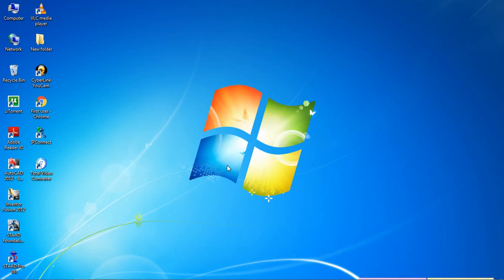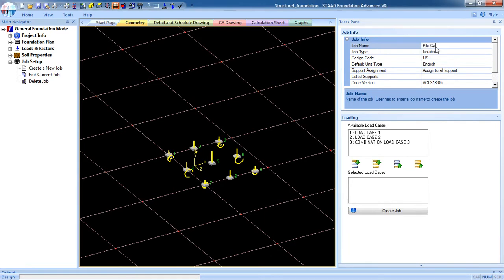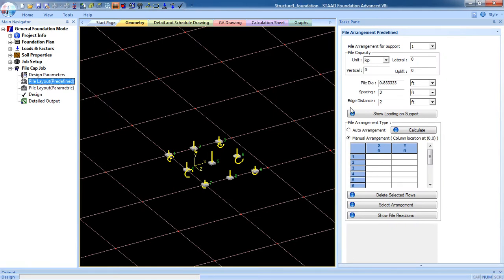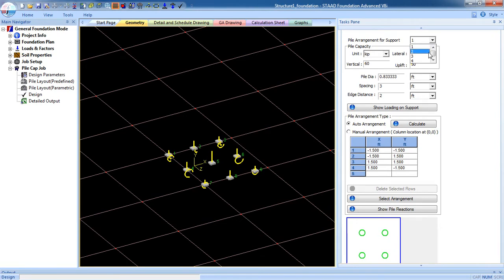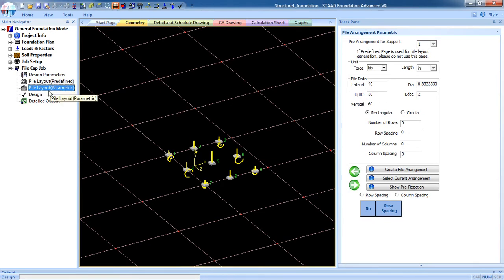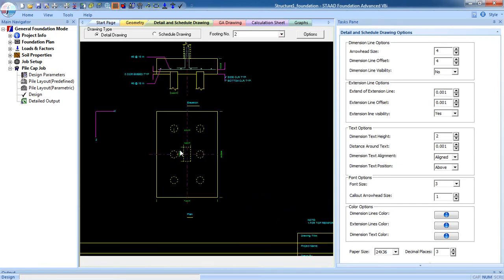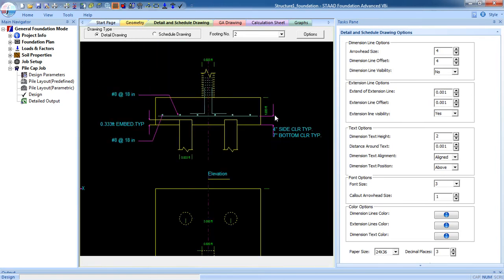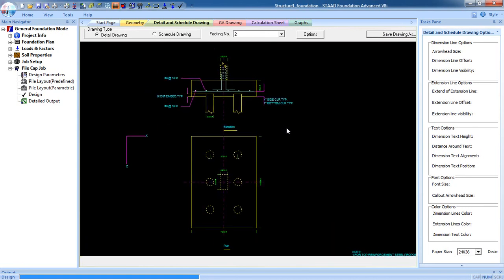STAAD Pro Advanced Foundation - Analysis & Design of Pile Cap Foundation (Day 53)